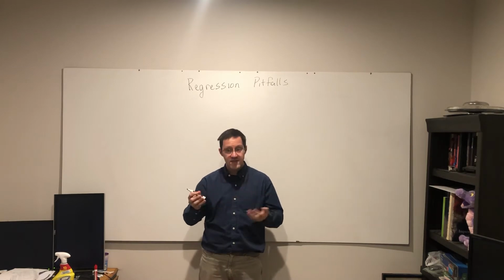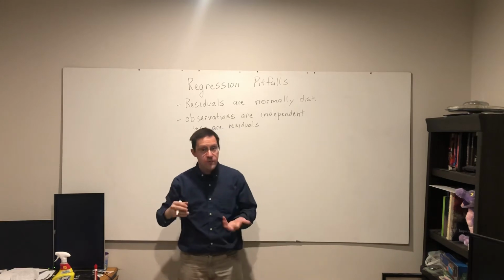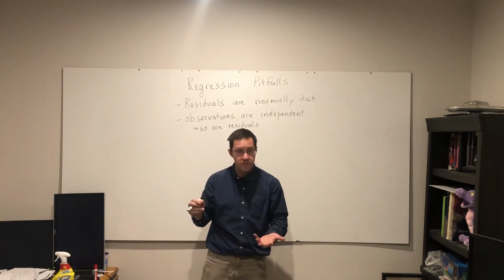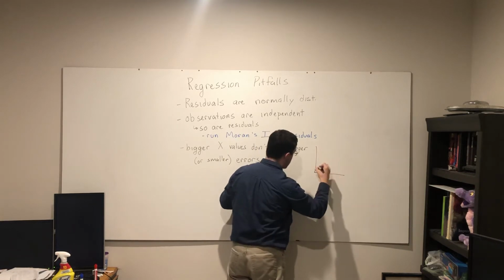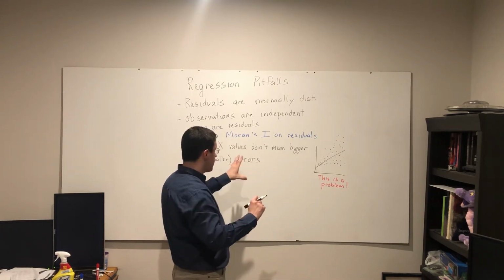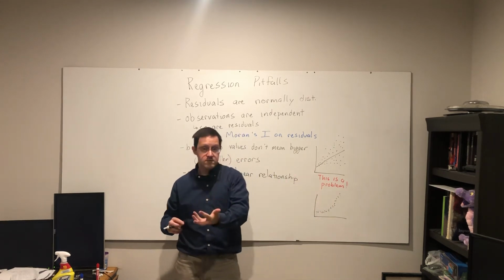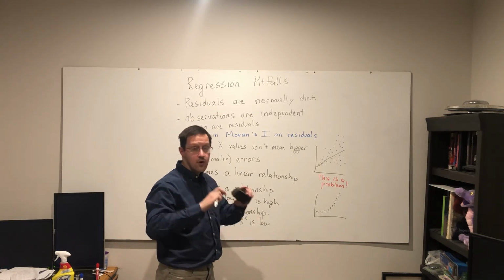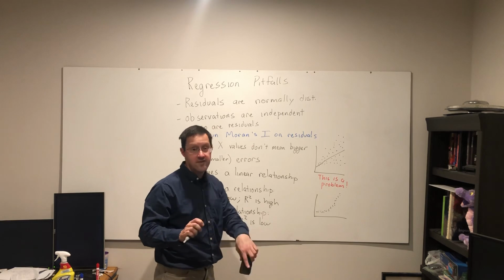Regression pitfalls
This video presents some pitfalls with analyzing and interpreting regression results. Some are based upon assumptions the regression method makes of the data, and a couple others are frequent errors people make.